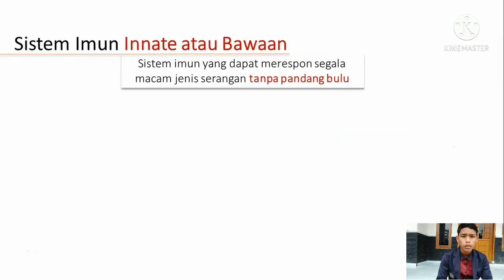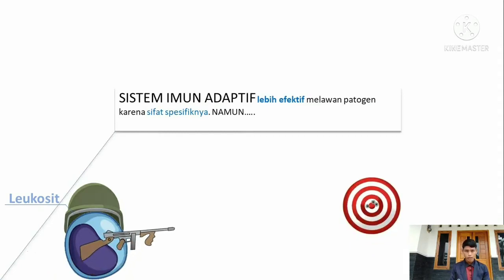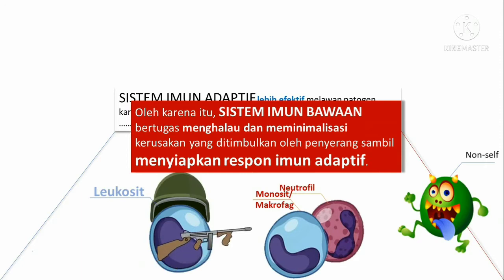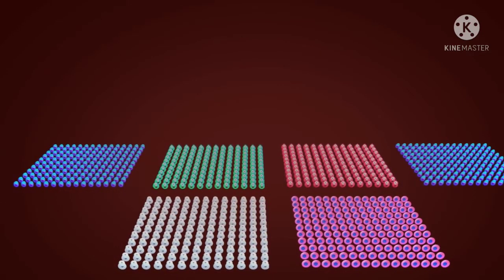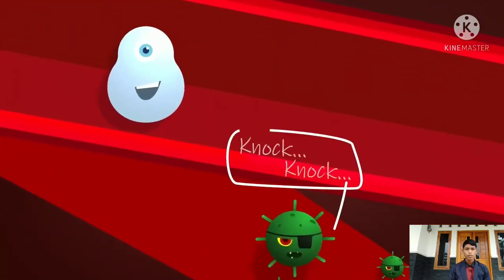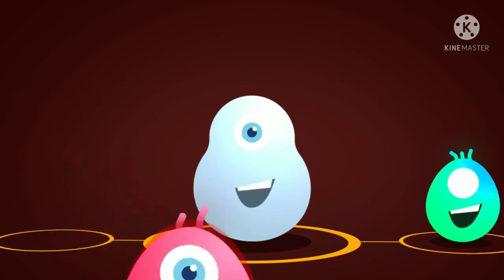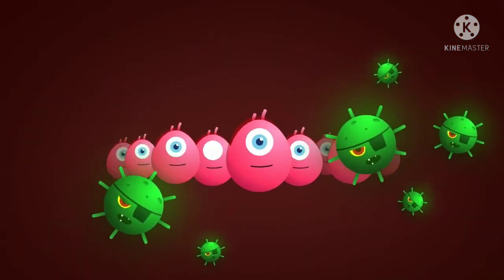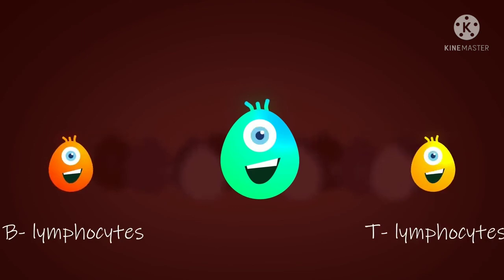IMUN SYSTEM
AUP BAHASA INGGRIS

BAGUS SANJAYA 20744005
KELAS TPI 2A